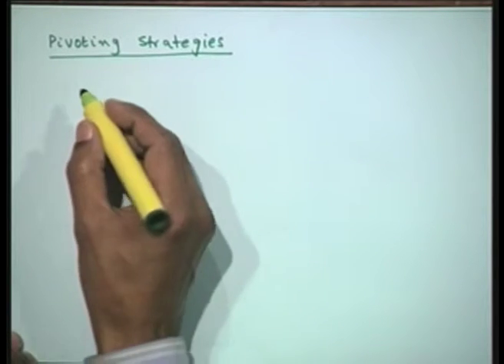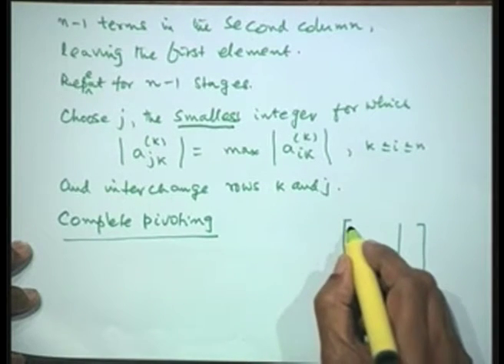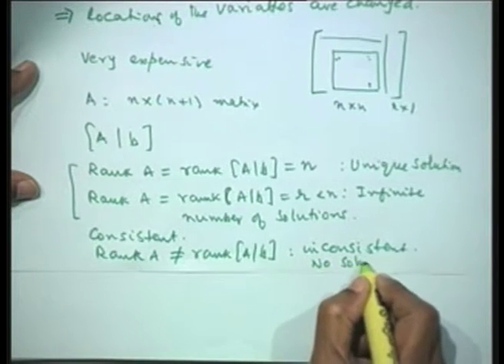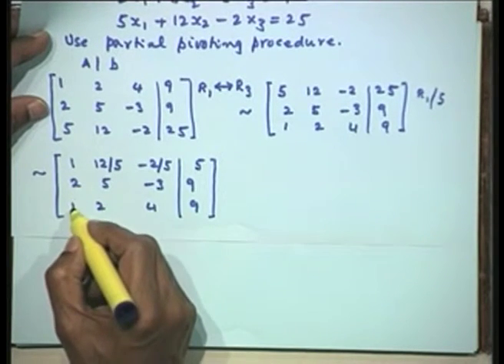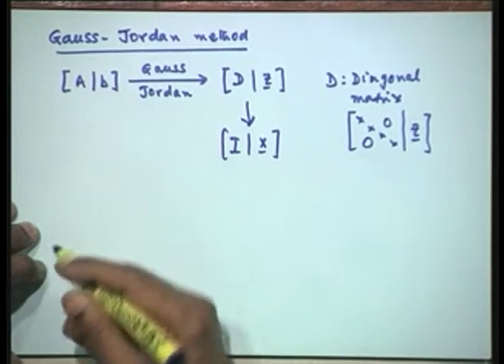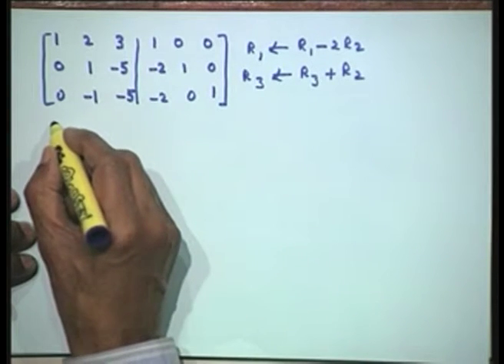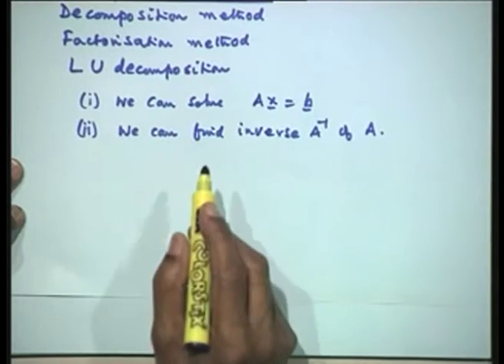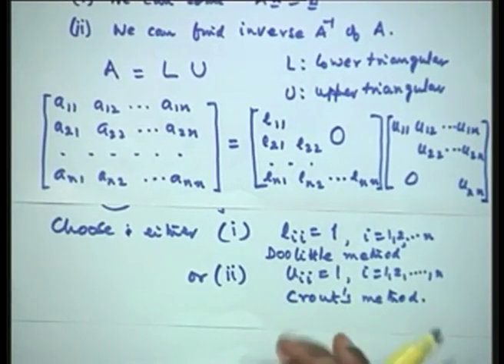Solution of a system of Linear Algebraic Equations - Part - 3